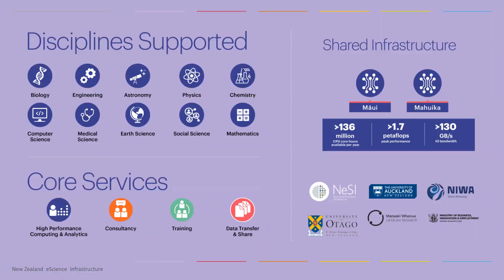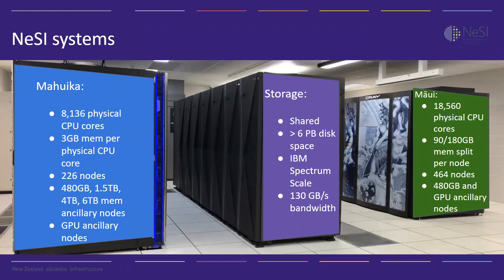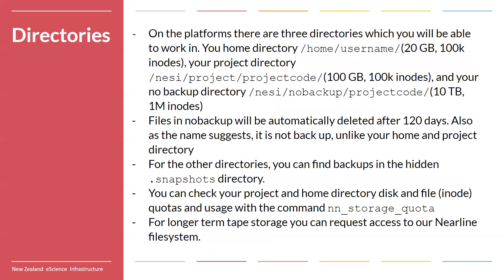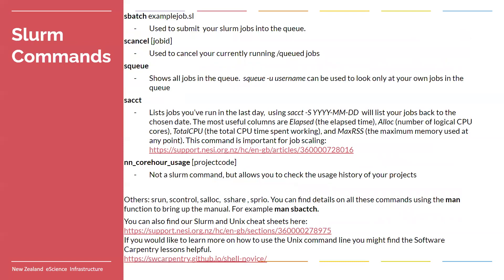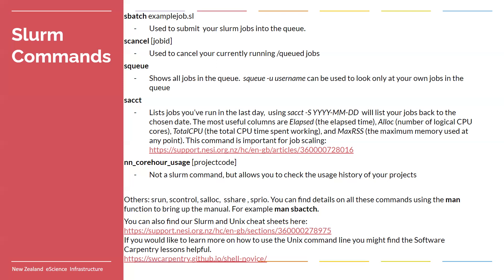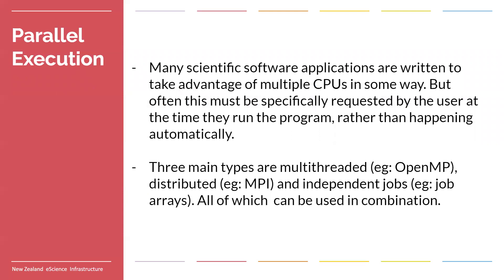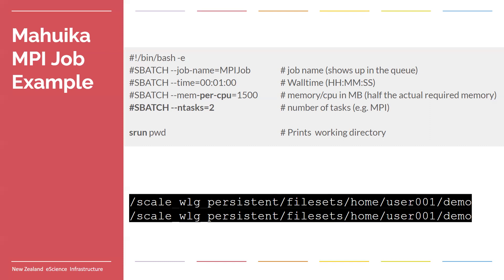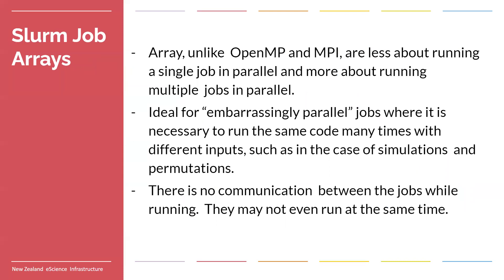Getting started on NeSI HPC facilities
NeSI hosts weekly “Getting Started on NeSI” workshops for researchers new to NeSI (or existing users who would like a refresh), to help you get started on the systems. These sessions are also open to anyone interested in learning more about High Performance Computing (HPC) using NeSI, prior to getting a NeSI account.

At our introductory workshops, we give an overview of NeSI systems and the HPC platforms' capabilities, the available software and environment modules, and discuss some best practice and common commands for submitting, scheduling, and optimising your jobs on the system.

These introductory workshops are hosted online at 1:00 PM on Wednesdays (except public or University holidays).